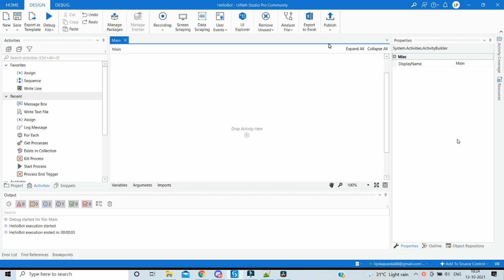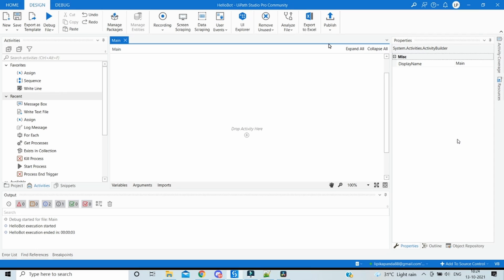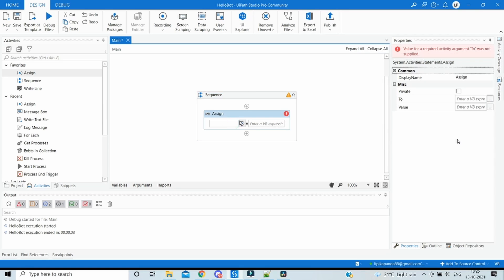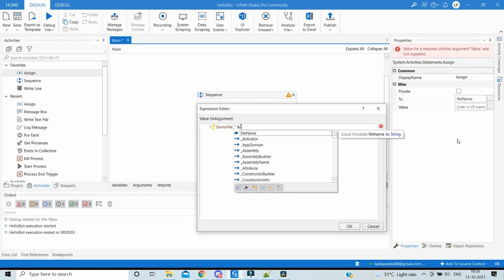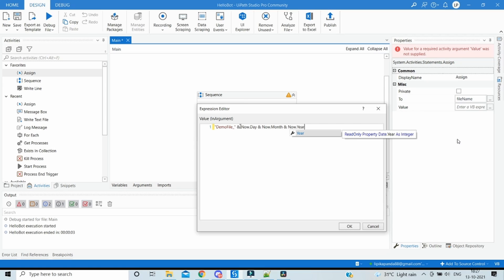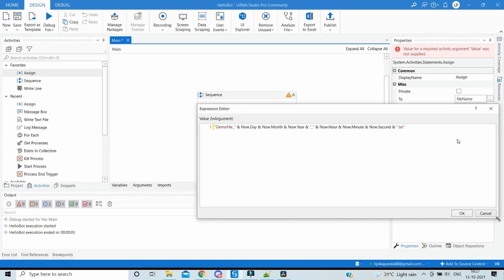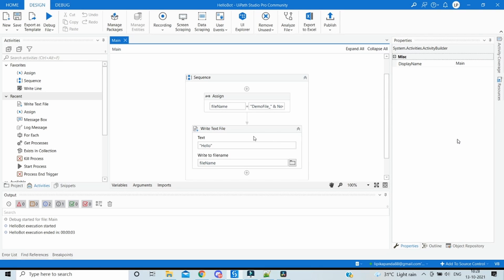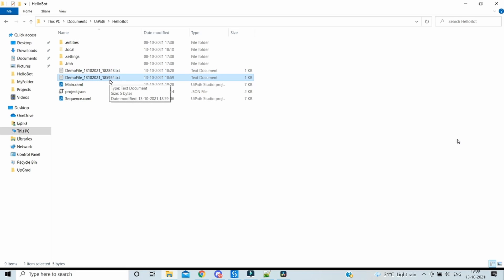UiPath - Create File with Unique Names using Date Time